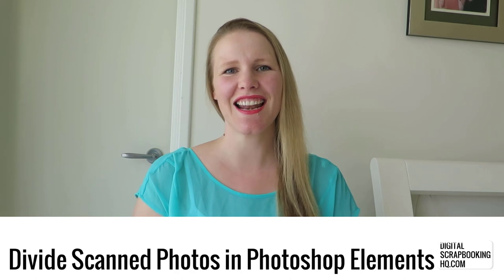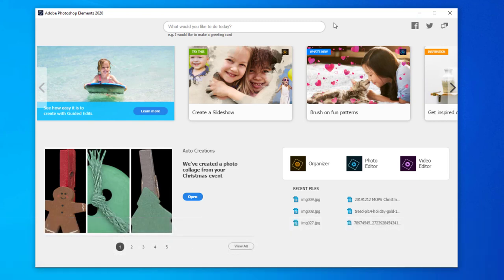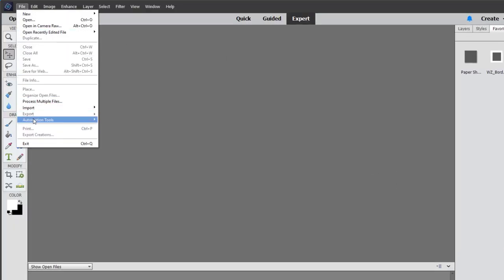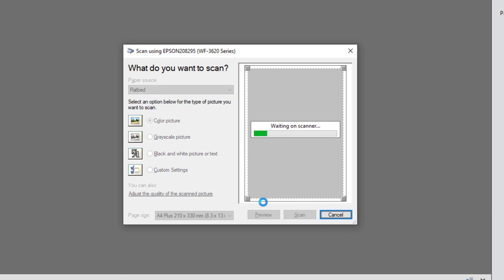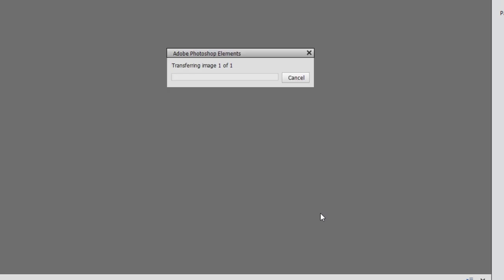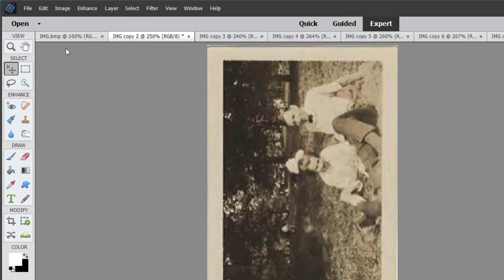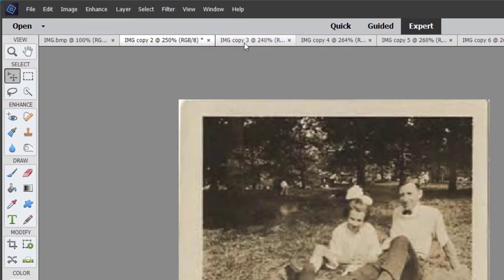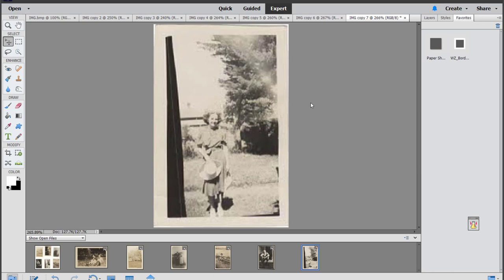How to Divide Scanned Photos in Photoshop Elements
When you have a lot of small vintage photos to scan, you can save time by laying them all out on your flatbed scanner.

As long as the edges are not touching, Photoshop Elements can split them up for you! (This feature is available in older versions of PSE too.)

Simply scan your photos
Open the resulting file in Photoshop Elements Editor
Click on the Image menu, then Divide Scanned Photos... and Photoshop Elements will do the work for you!
Use Image - Rotate menu to rotate the photos if needed
It works best with photos where the edges are visible and the photos are all the same size, but it will certainly speed up your scanning now you don't have to scan them one by one!

Happy scanning!
Melissa